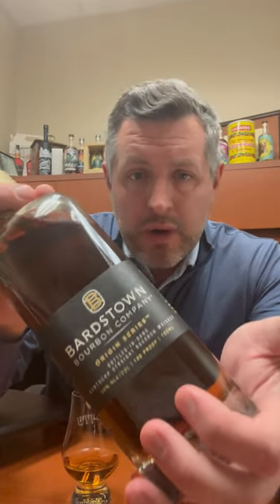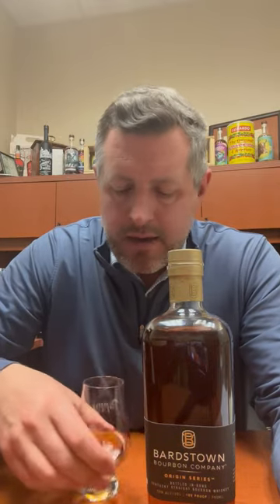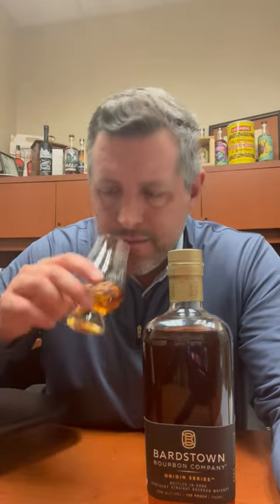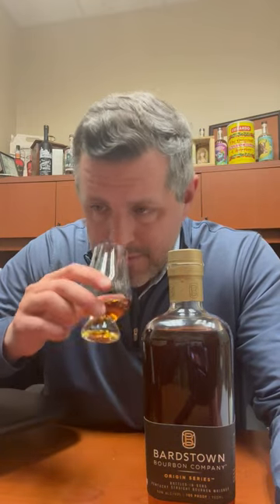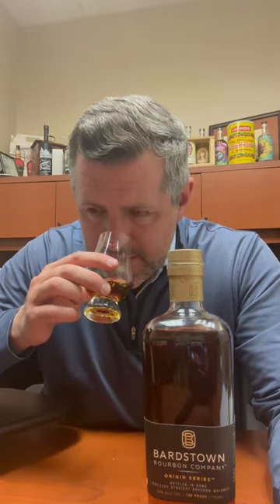Bardstown Origin Series Wheated Bottled in Bond Bourbon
🥃 Bardstown Origin Series Wheated Bottled in Bond Bourbon - One of the first releases of product 100% distilled and aged at Bardstown Bourbon Company, DSP KY-20037. This is a 68% corn, 20% wheat, 12% malted barley 6yr Bottled in Bond 100 proof straight bourbon whiskey. The nose starts with a lot of soft orchard fruit, think apple skins and ripe pears, then a touch of red fruit and some walnuts and peanuts. On the palate, distinctly spicy, not really like a wheater at all, but lean, high-toned, with a full complement of spices, including cinnamon, cardamom, and pepper. Honey and maple syrup sweetness follows through the long finish. It's not as soft as Maker's or Weller, and lacks the leather influence or fruitiness of those whiskies, but its big flavor!